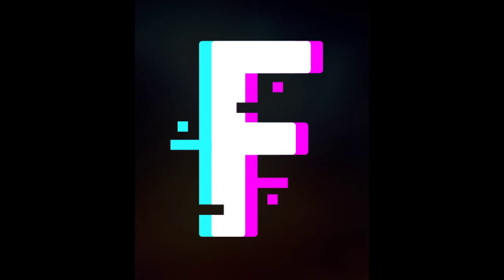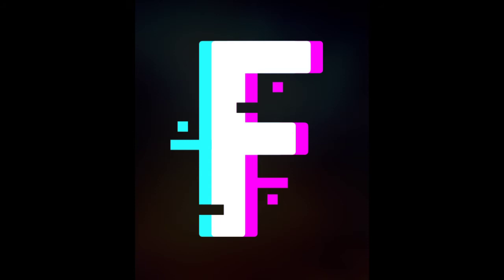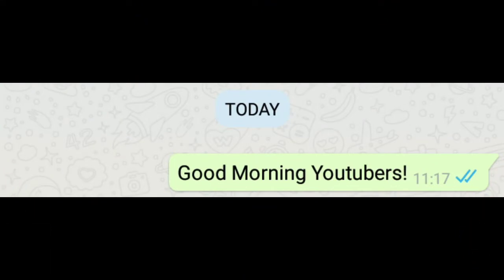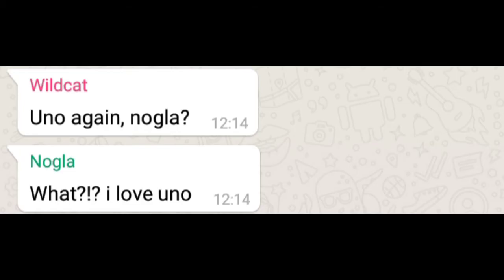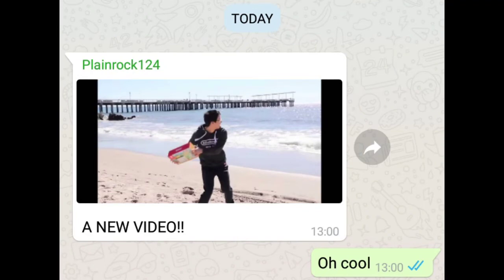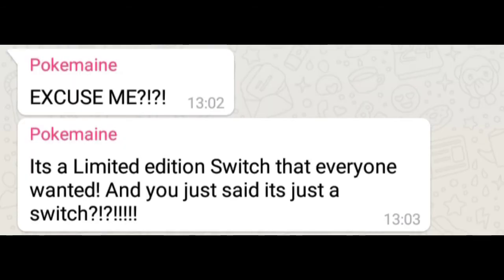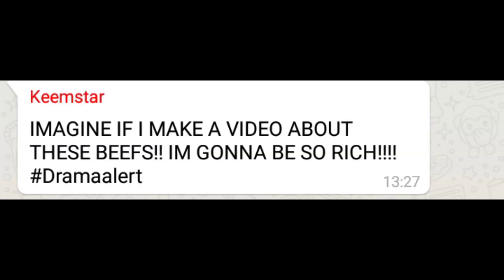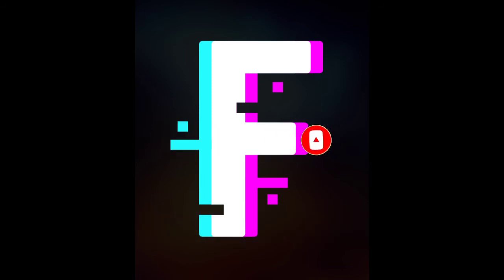IF YOUTUBERS HAVE WHATSAPP (FEAT.Vanoss,Pewdiepie,Markiplier,Jacksepticeye,Pokemaine)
New Content bois!

Thx To Saizuo For the intro and outro...I forgot to add the outro.: